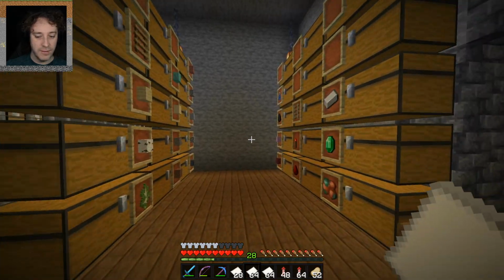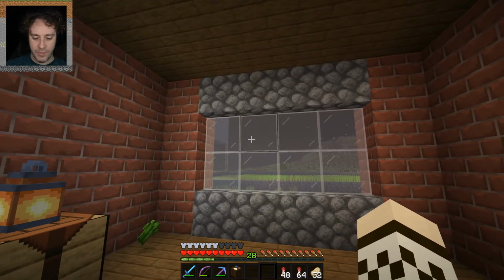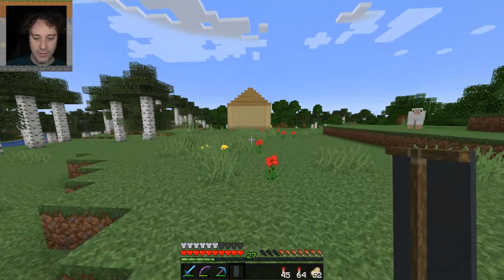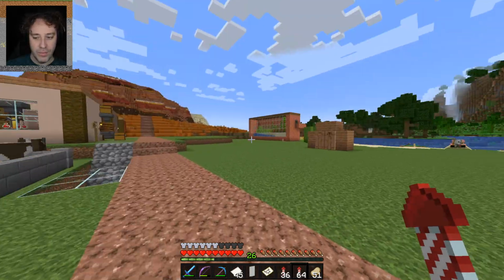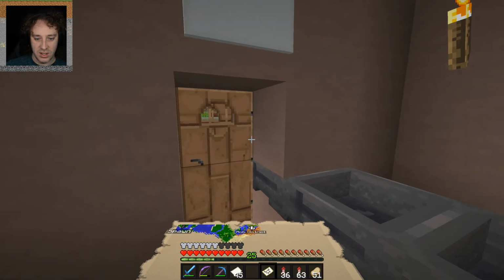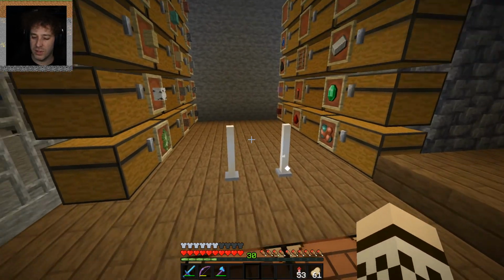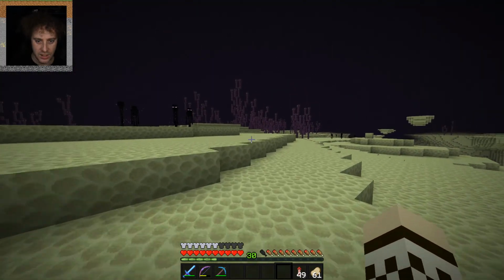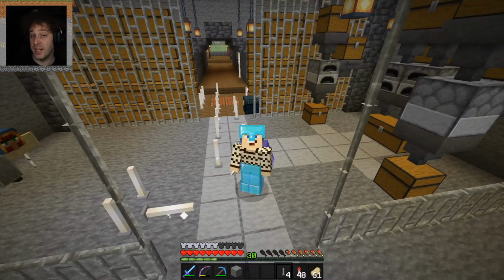Mapping The World (well some of it) - 🐎 Minecraft 🚦 Let's Play S2 Transport Inc E6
Hellish is on a mission to connect the world, literally. On the Master Hellish Viewer+ Cominity server, Hellish will pull together resources to provide the server inhabitance with all of their transport needs by rail, land sea and even air. Enjoy!

In Minecraft, players explore a blocky, procedurally generated 3D world with virtually infinite terrain, and may discover and extract raw materials, craft tools and items, and build structures or earthworks. Depending on game mode, players can fight computer-controlled mobs, as well as cooperate with or compete against other players in the same world. Game modes include a survival mode, in which players must acquire resources to build the world and maintain health, and a creative mode, where players have unlimited resources and access to flight. Players can modify the game to create new gameplay mechanics, items, and assets.